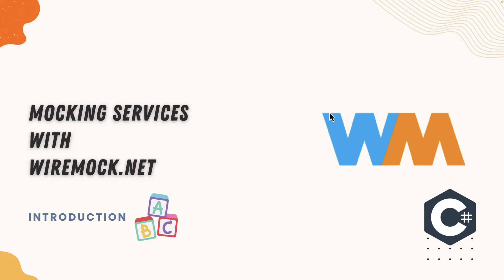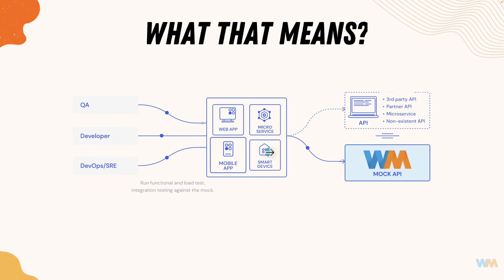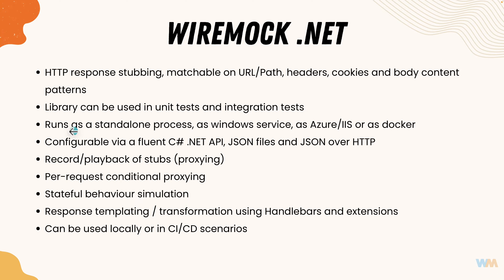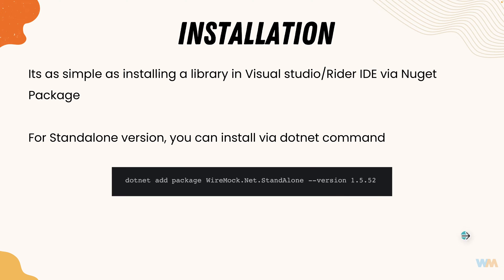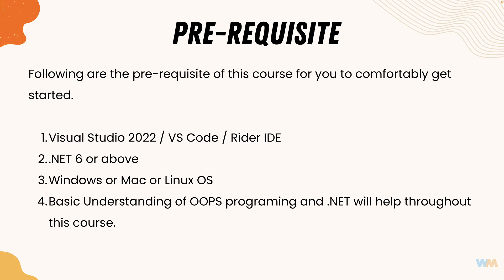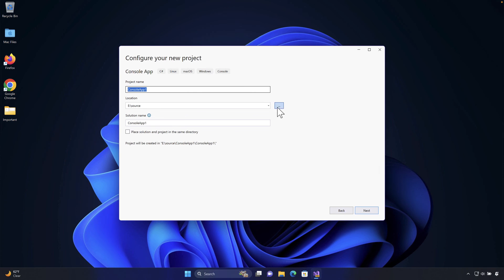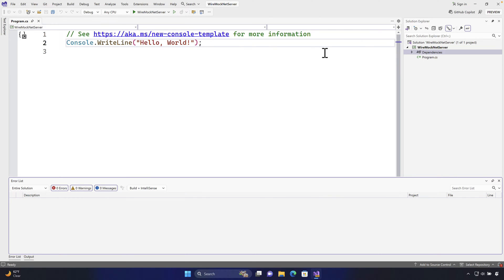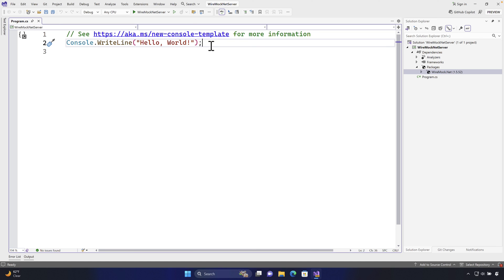#1 - Introduction to WireMock.NET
WireMock.NET is a flexible and powerful tool for stubbing and mocking HTTP services for testing purposes. It allows you to simulate HTTP responses from real servers, making it ideal for
→ Integration testing,
→ End-to-end testing, and
→ Mocking external dependencies in your applications.